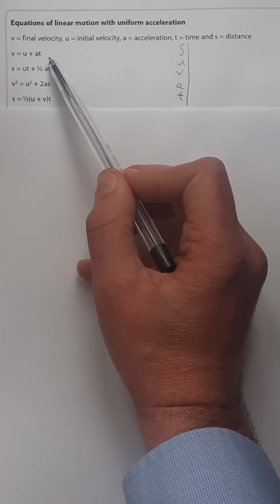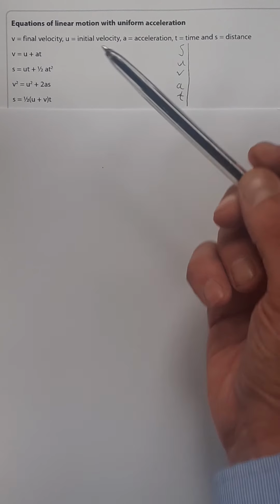Uniform acceleration (suvat)